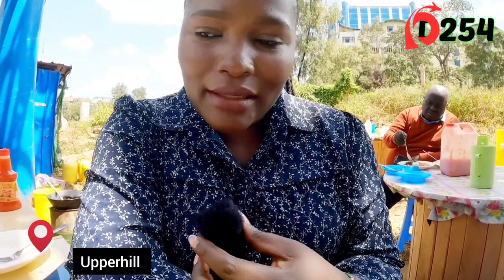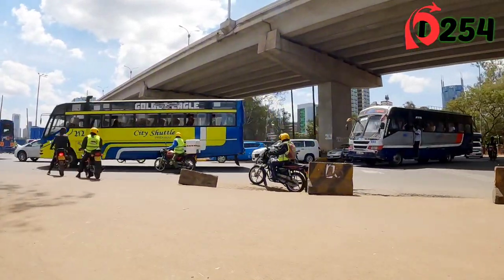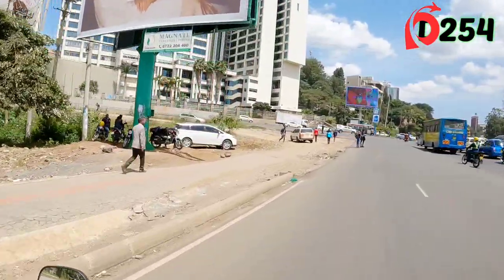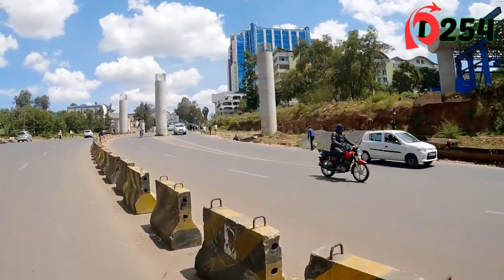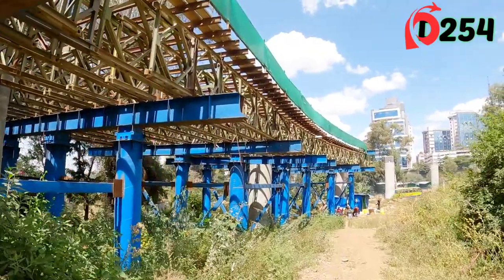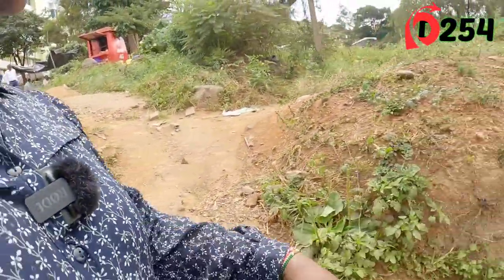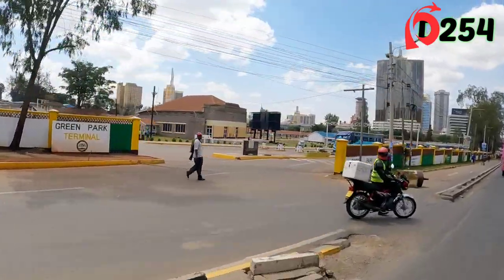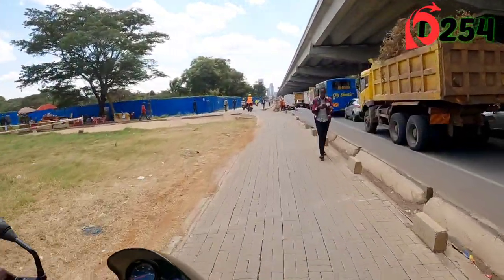What happened to the Ngong Road-Kenyatta Avenue Viaduct?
This is an update of the Ksh.2.9BN Ngong Road-Kenyatta Avenue Viaduct whose construction commenced in the year 2021 and was supposed to be complete by the end of 2023 under the Kenya Urban  Roads Authority.

See the latest updates and let me know what you think.